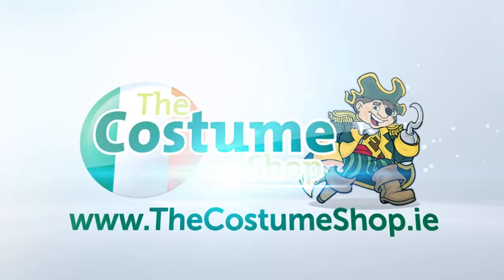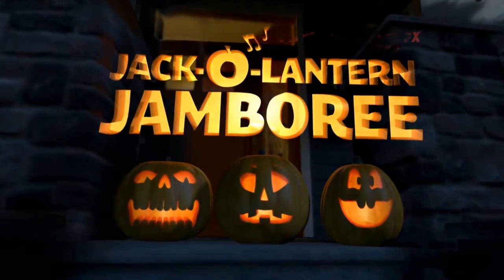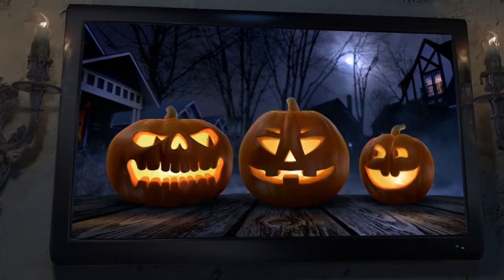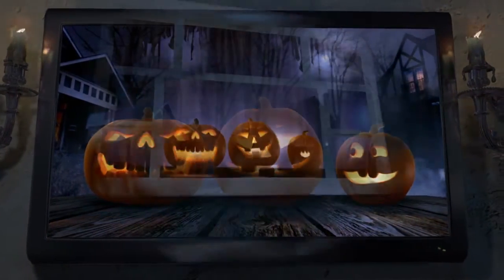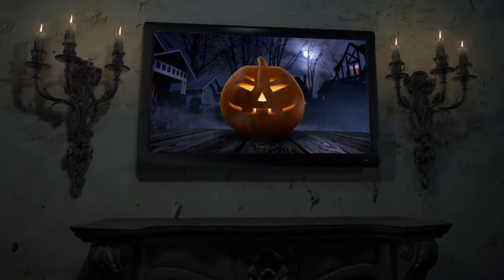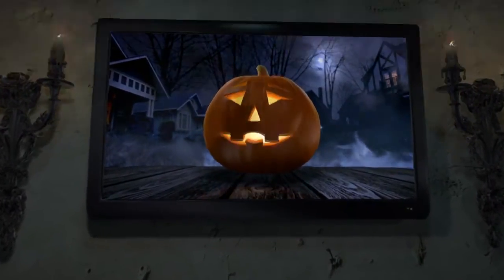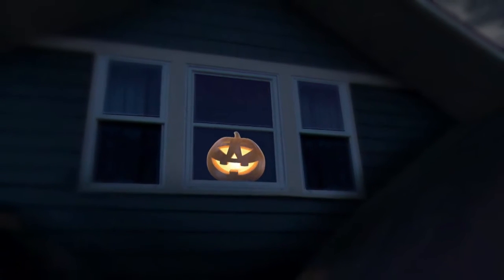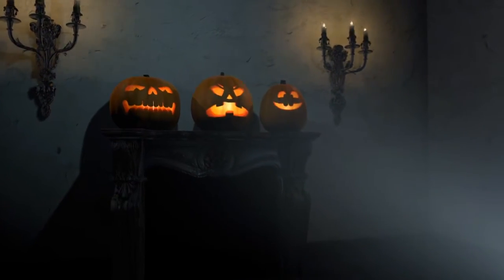JACK O LANTERN JAMBOREE